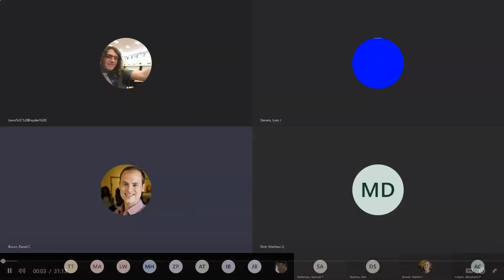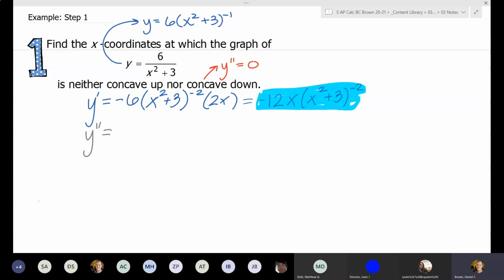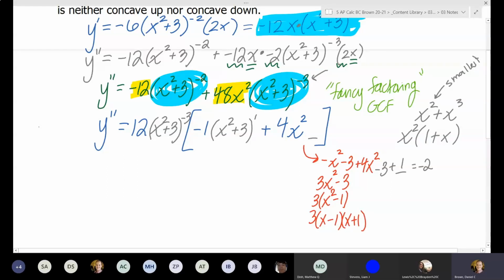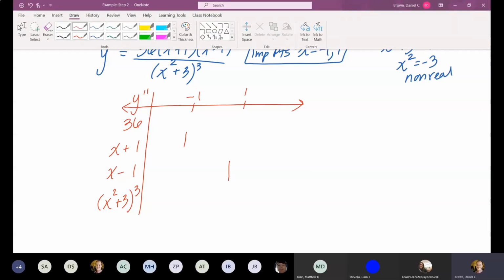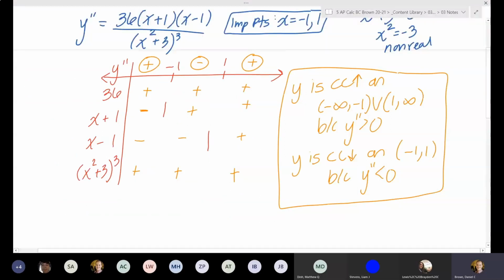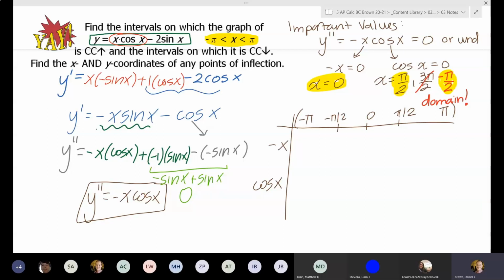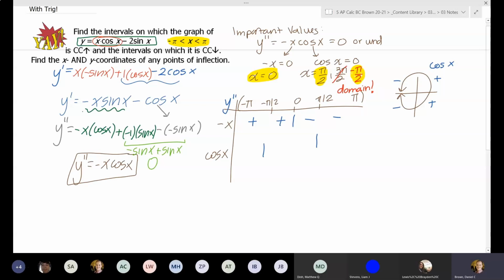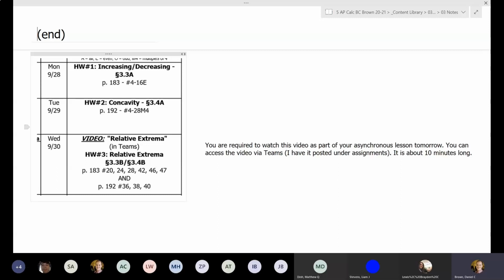3B - Curve Sketching with Second Derivative